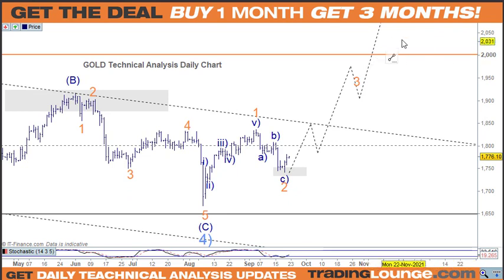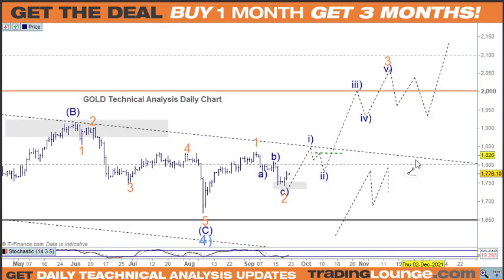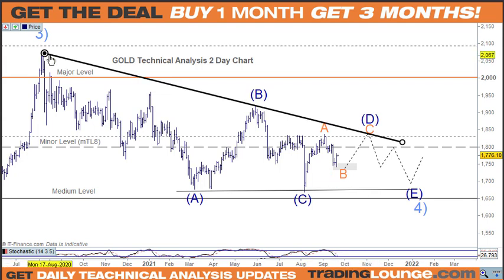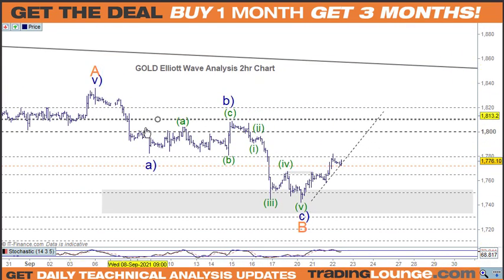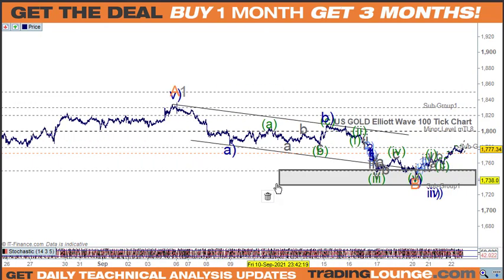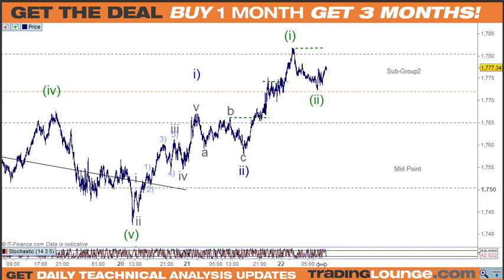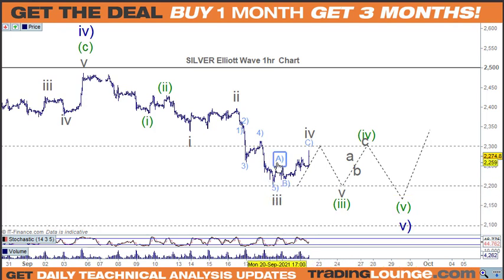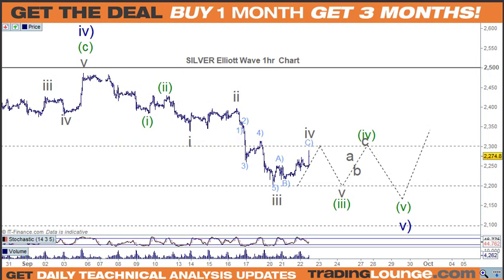Gold Technical Analysis Elliott Wave Forecast & Trading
US Spot Gold Price Technical Analysis Elliott Wave Forecast Trading & Investing
00:00 Gold Elliott Wave Analysis
18:40 Silver Elliott Wave Analysis
20:00 Thank you for watching Gold Elliott Wave Technical Analysis

Gold Price Analysis Elliott Wave Trading
Technical Analysis US Spot Gold is expected to reach 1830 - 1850
Elliott Wave Gold:Working through Primary Wave 4)
Count1: Wave iii) of 3  Count 2: Triangle;  Wave iii) of C of (D) of 4)
TradingLevels: Resistance First support Sub-Level 2 1780|1772|1765 Second support The Mid Point 1750 With Resistance Sub Group 1 1810|1820|1830